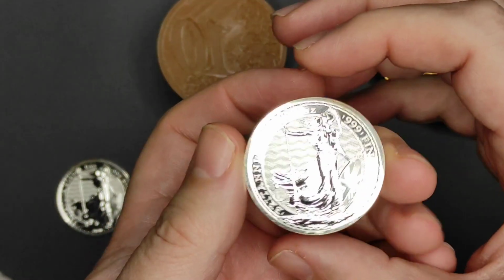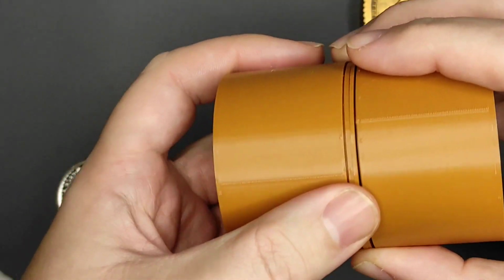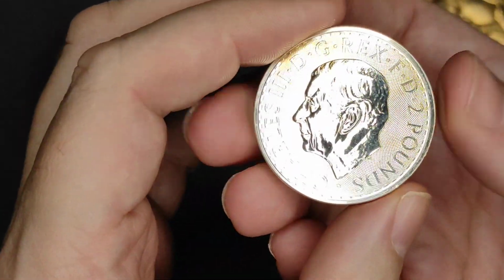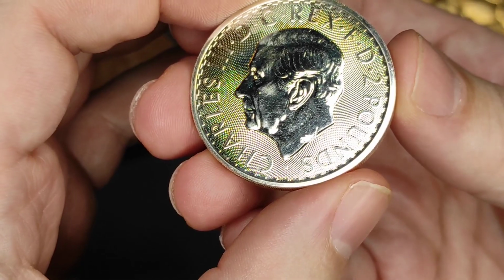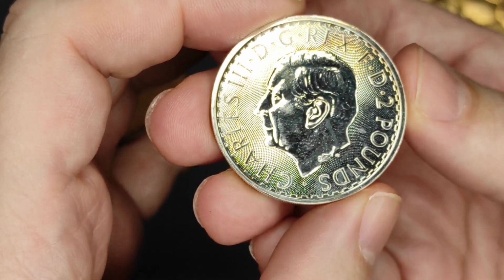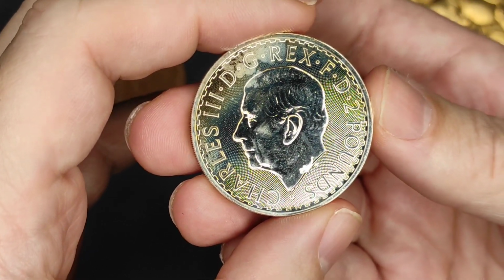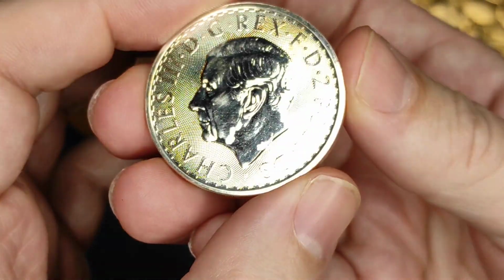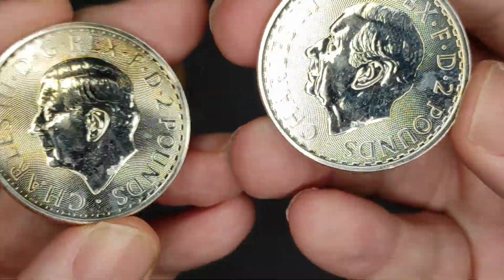2023 1oz Silver Britannia coins with matching "strike-through" errors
Yet another pair of poor quality Royal Mint bullion coins with matching strike-through errors.